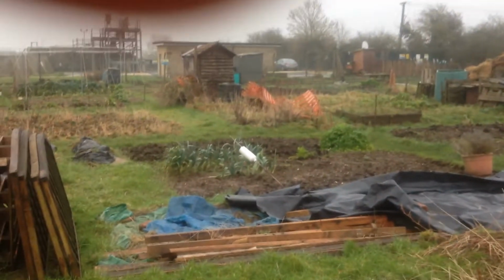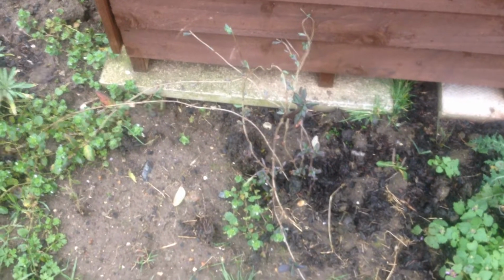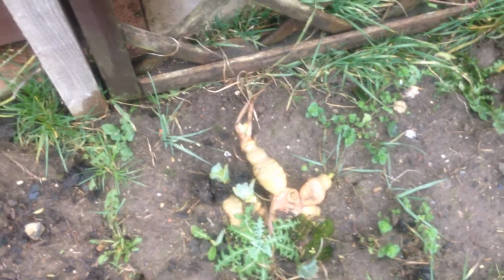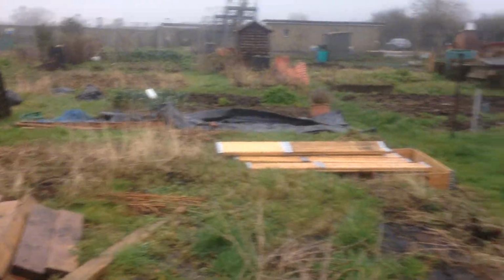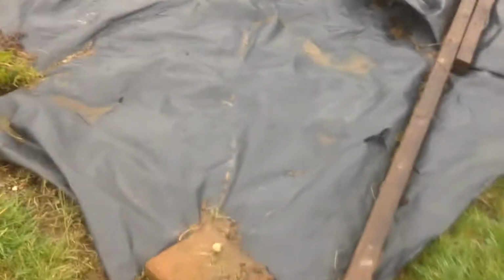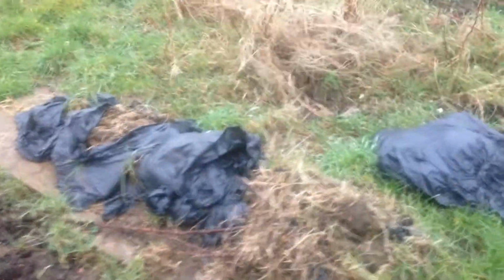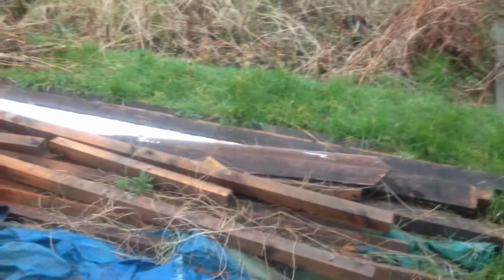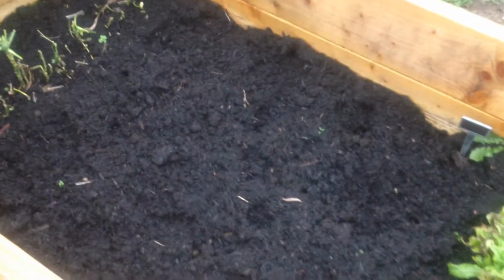First Allotment update - 30th Jan 2014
A Look around the soggy plot